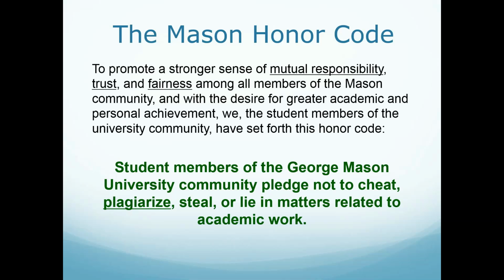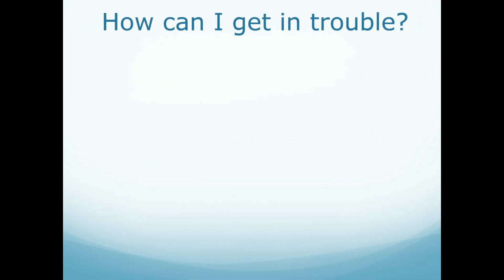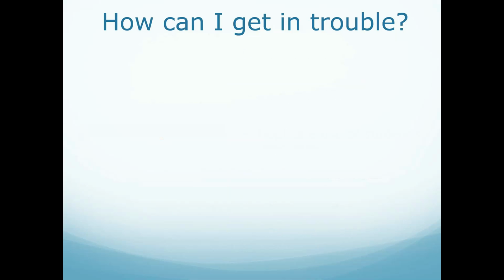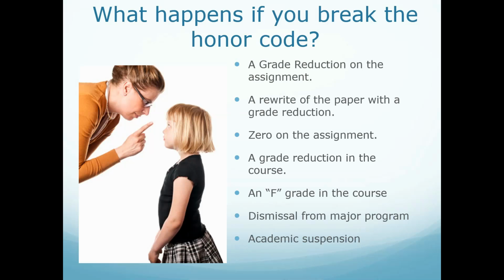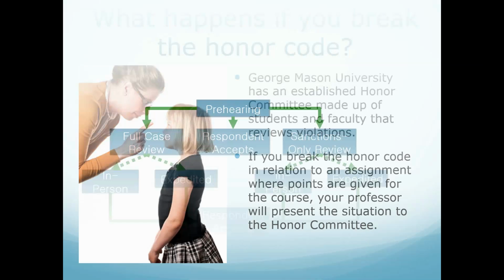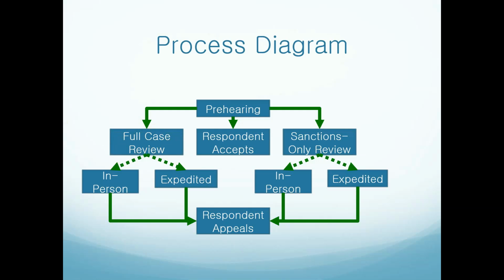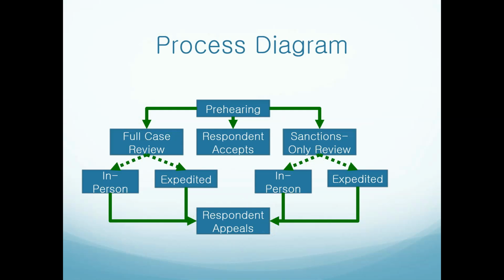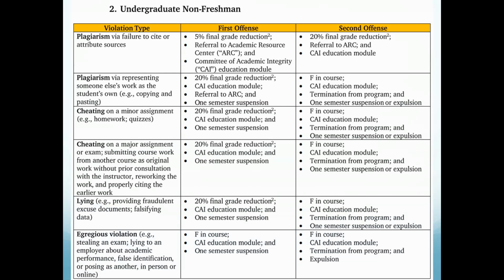Academic Integrity & Honesty at GMUK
This video gives an overview of the Honor Code and Honor Committee process at George Mason University Korea.